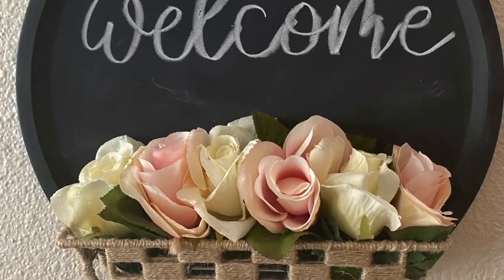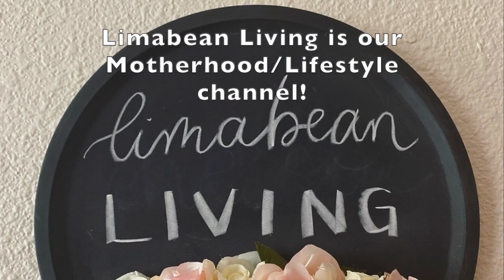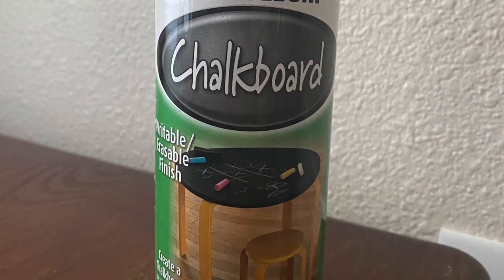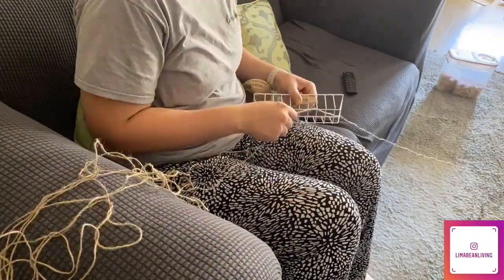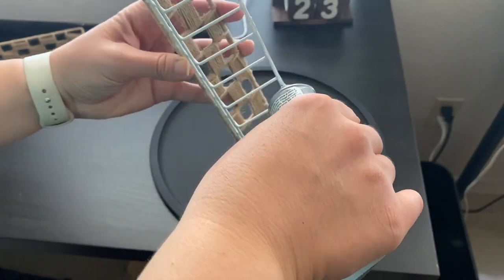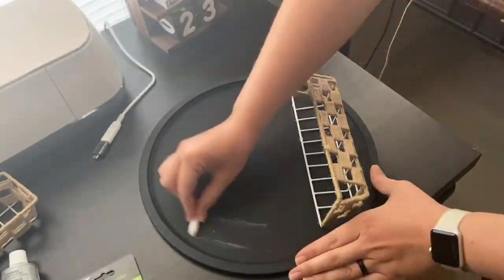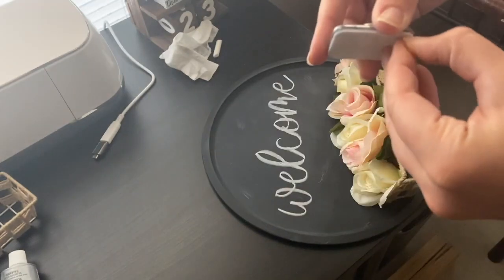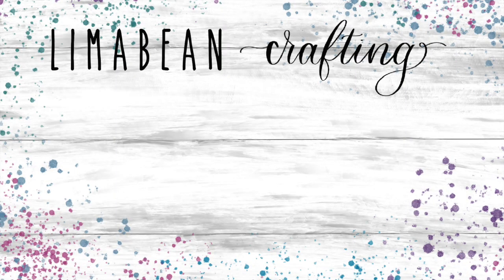Chalkboard Pizza Pan Sign | DOLLAR TREE DIY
I don't know about you, but I love a cheap craft that looks expensive. I also hate using complicated tools and machines to make things. So in this video, I show you how to easily make a decorative sign for about $4!